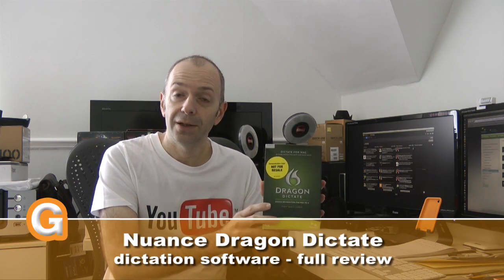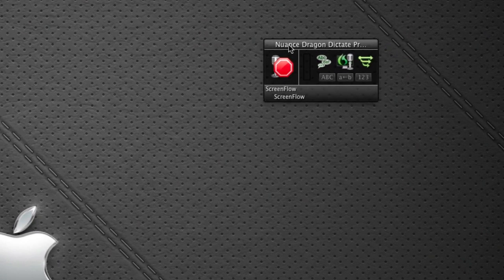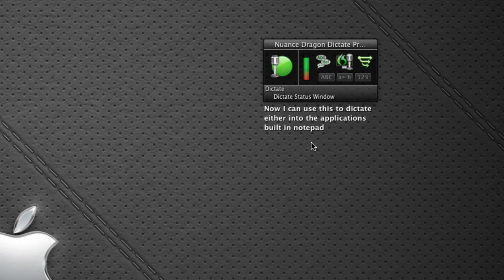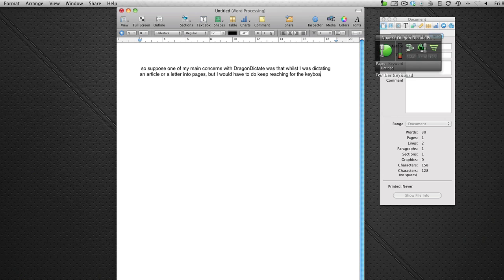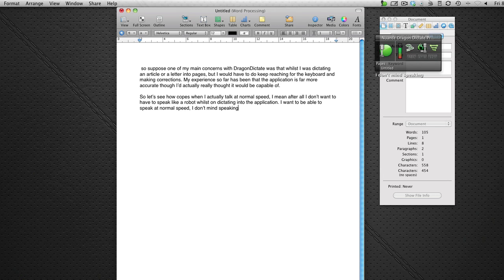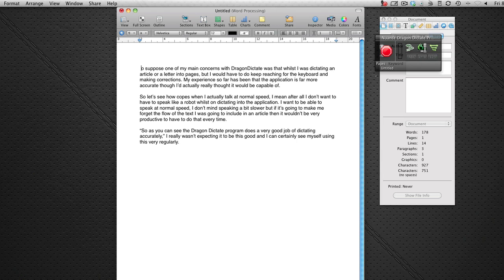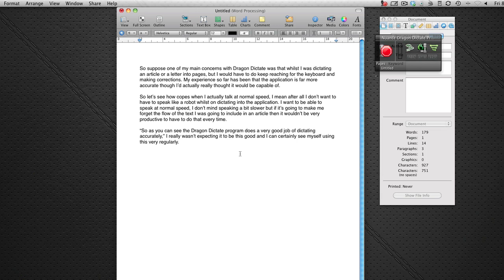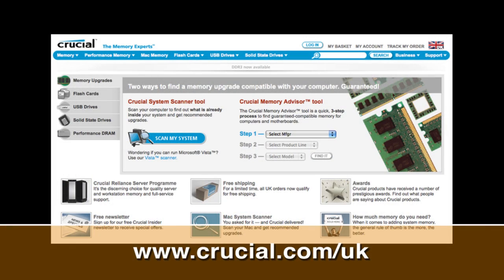Nuance Dragon Dictate Software Review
Nuance Dragon Dictate Software Review... save yourself loads of time with this very intelligent & useful software.